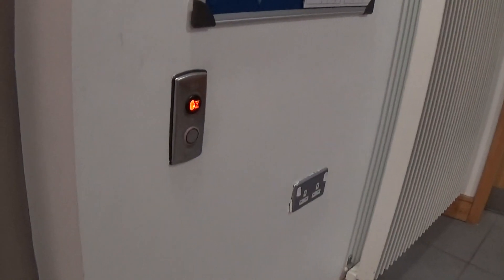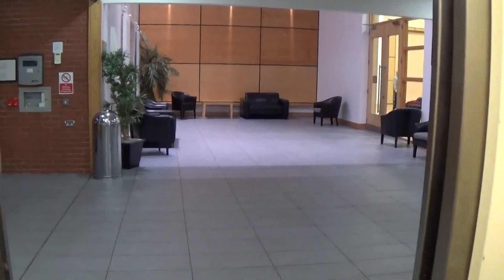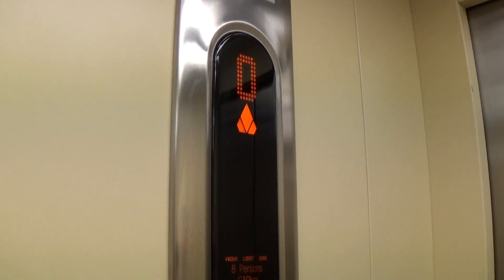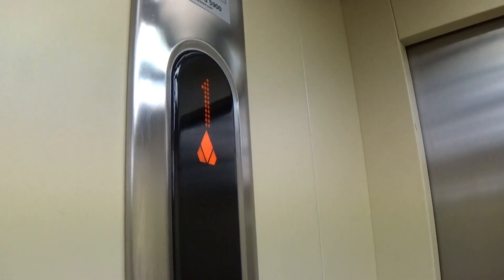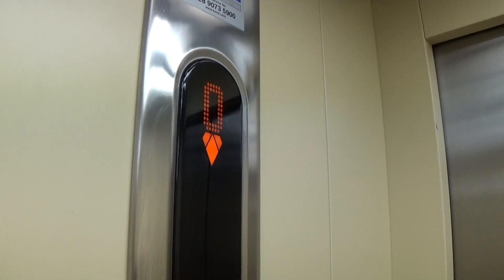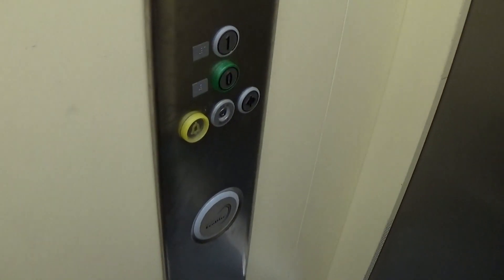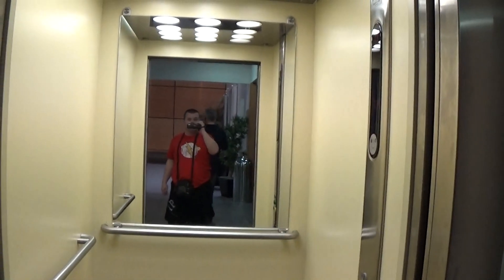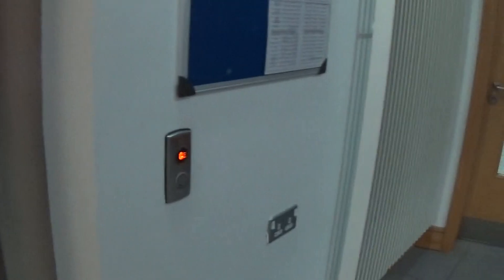Kone EcoDisc Elevator At The Jethro Centre Lurgan